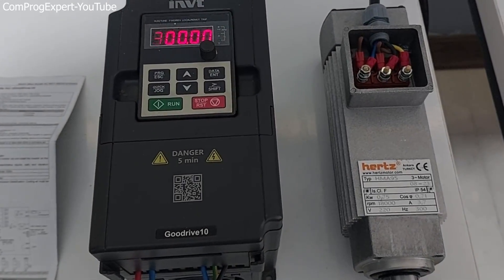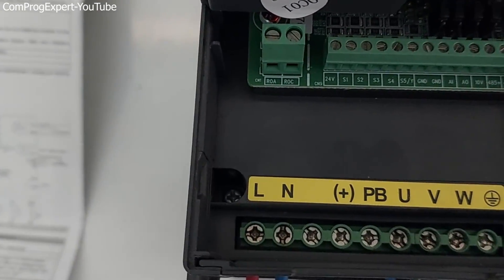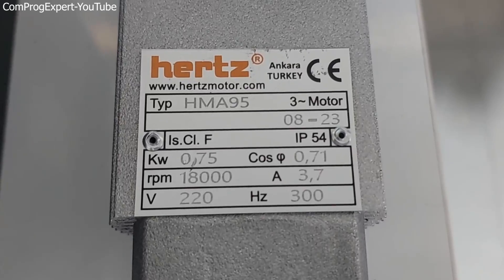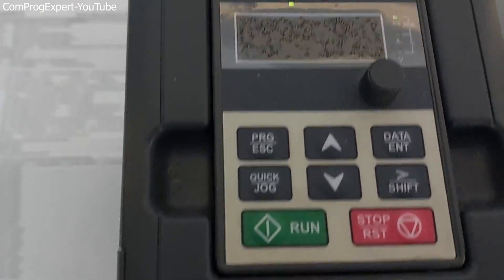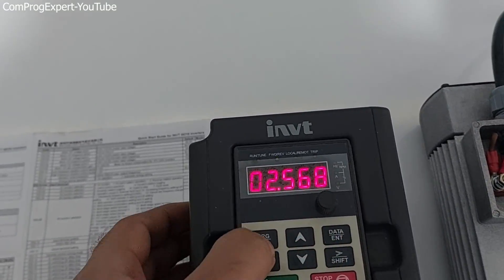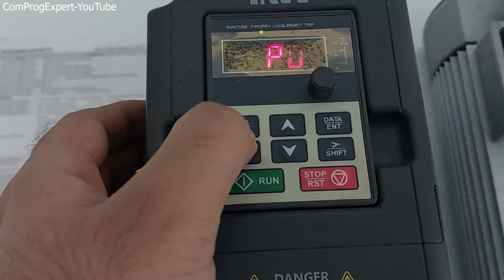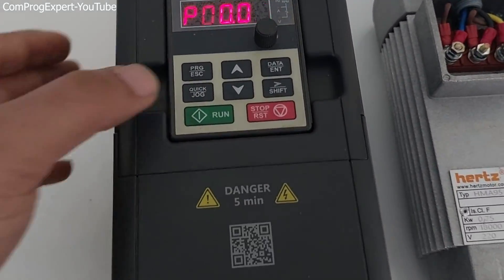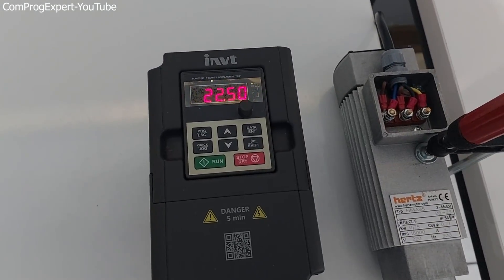Quick setup of a single phase inverter (INVT GD10) to run an 18000rpm spindle motor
In this video, we will learn how to quickly setup parameters of a single phase inverter to run a high-speed spindle motor.